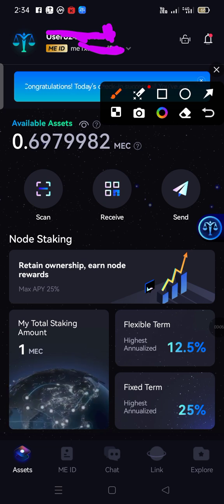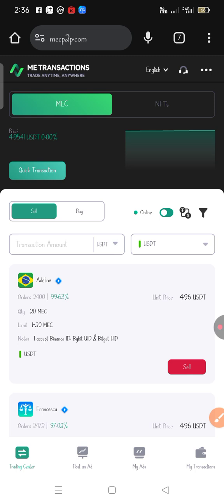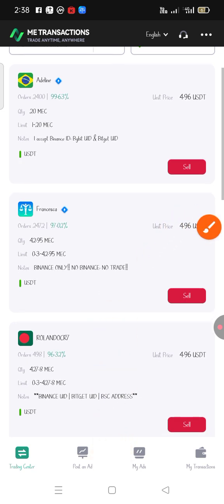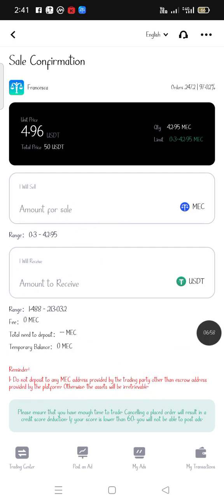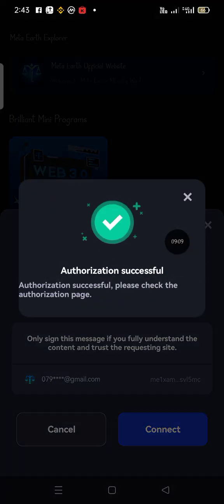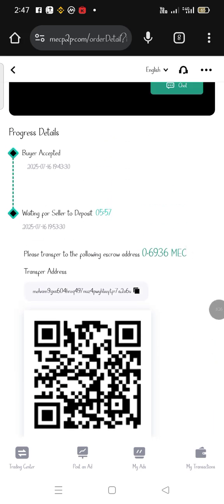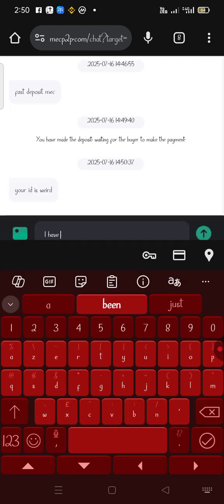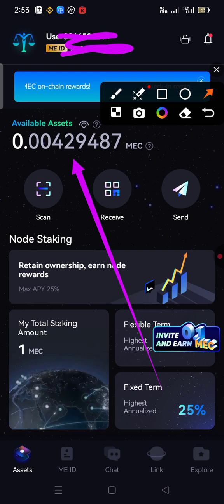HOW TO SELL MEC TOKEN + HOW TO MAKE MONEY ONLINE FOR FREE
✅Join our WhatsApp group chat for more updates and legit opportunities
📌 Link on comment section